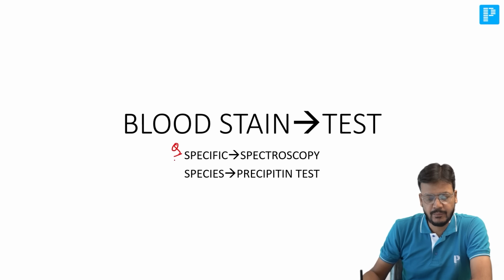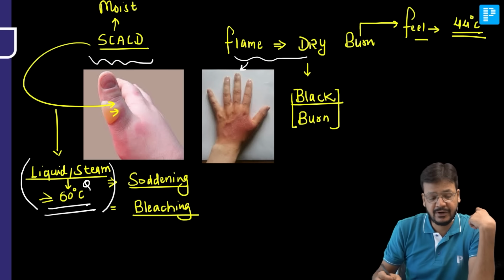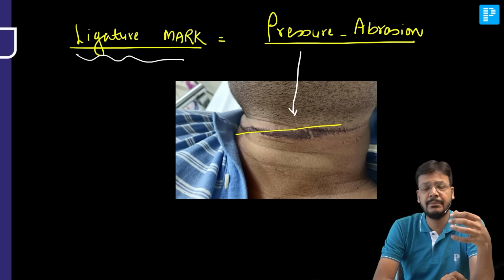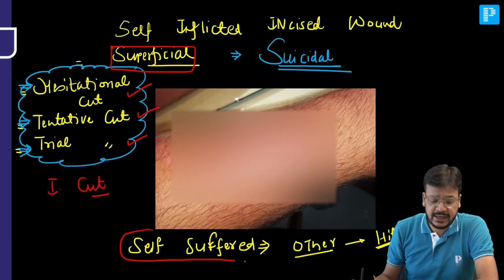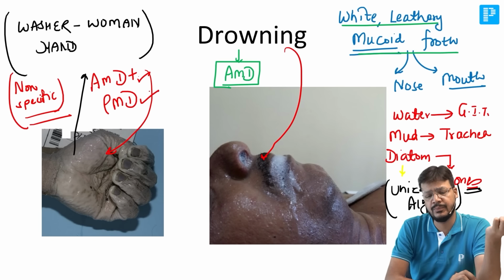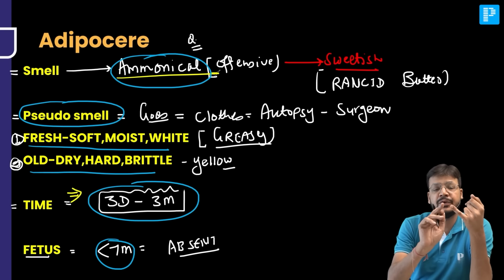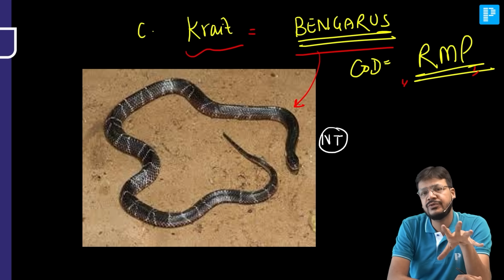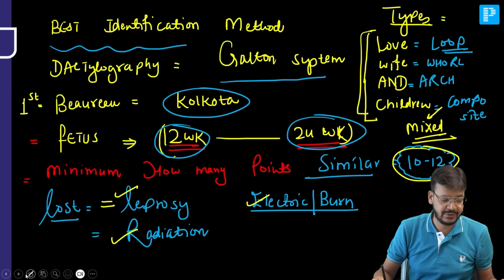FMT Image Based Discussions For NEET PG & FMGE 2025 By Dr. Akhilesh Raj Jhamad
🔍 Master FMT for NEET PG & FMGE 2025 with Dr. Akhilesh Raj Jhamad!
Get exam-ready with exclusive Image-Based Discussions designed to sharpen your FMT concepts and boost your rank/scores. Don’t miss this power-packed session — perfect your preparation and stay ahead of the competition. Join now and take one step closer to your dream rank!

Why PrepLadder?